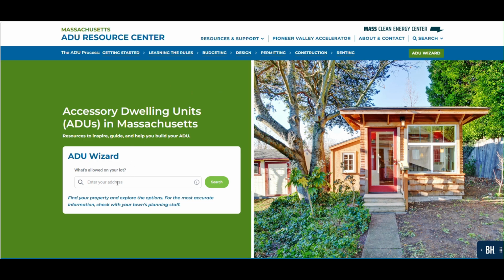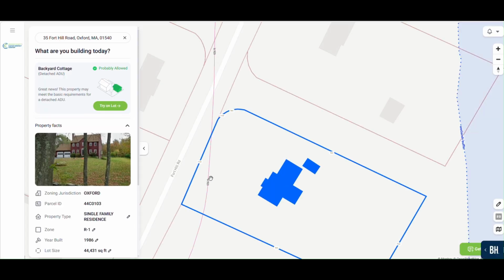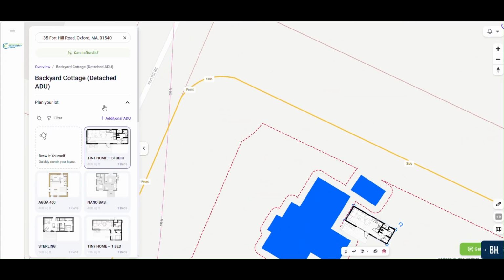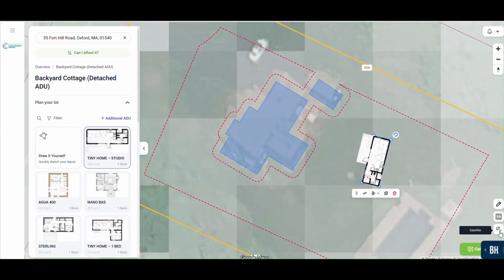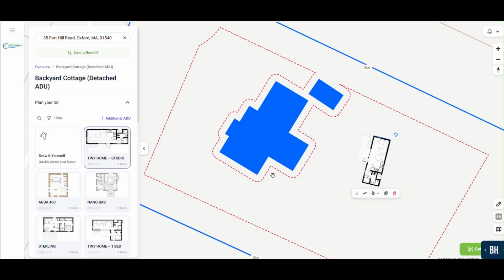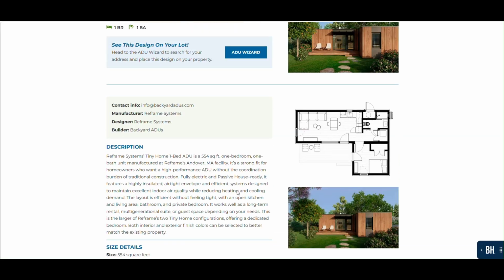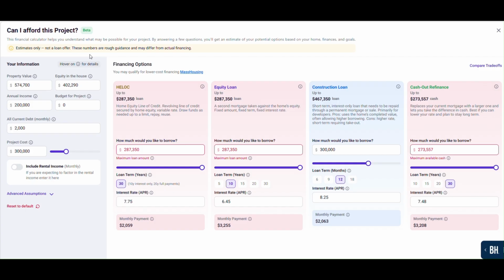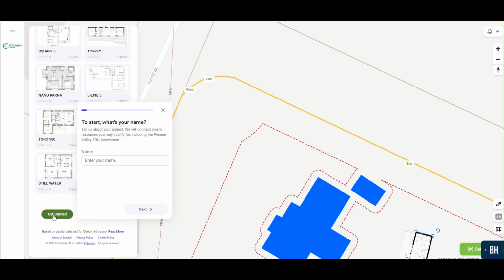Learn How to Use the ADU Wizard Property Look-Up Tool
The ADU Wizard, a key feature of the statewide ADU Resource Center, allows property owners to look up their address and test out how various publicly available ADU designs look on their property.